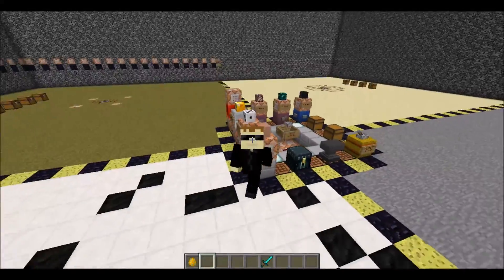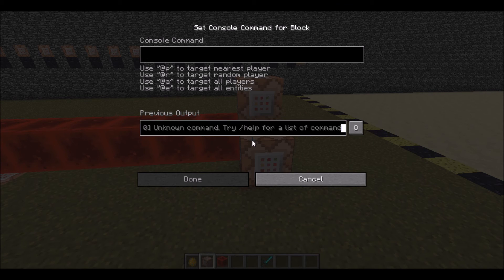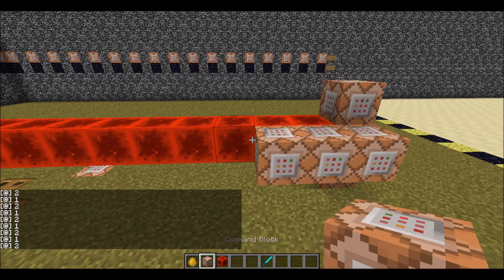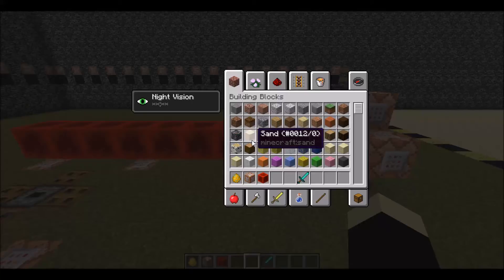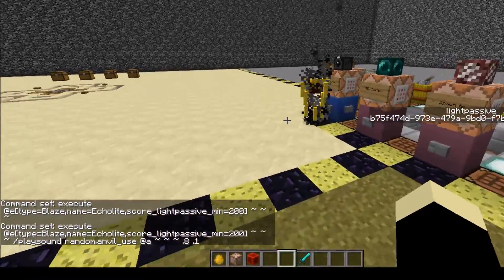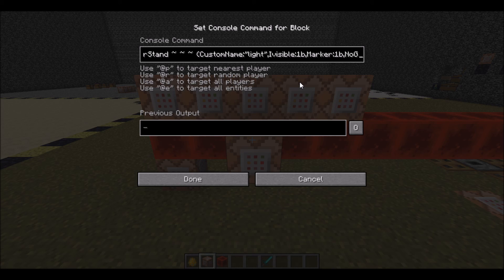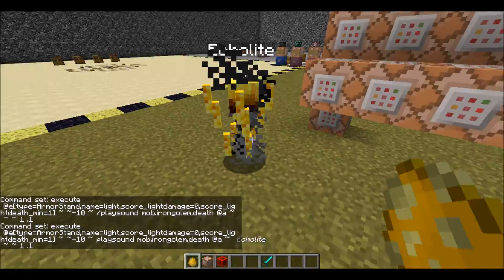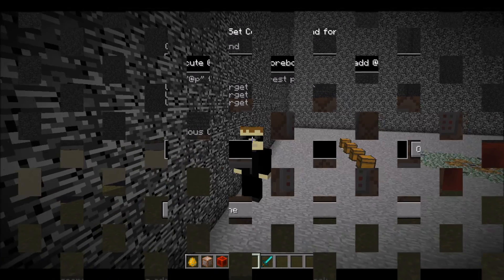Minecraft Tutorial - Custom Mob Sounds (Without Resource Packs)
In this tutorial I will be (trying) to teach you how to give your mobs custom sounds for your maps. It's pretty complicated, but hopefully this helps to alleviate some confusion :)

If you have trouble understanding the video, I have laid out all the information in the document below:
I would put the actual information in the description, but brackets aren't allowed :(

I recommend using command block parser if you are really into this kind of thing ;)